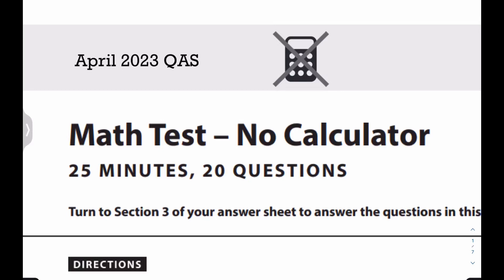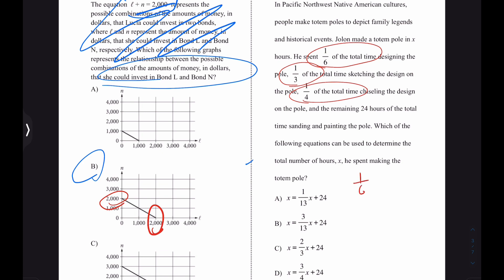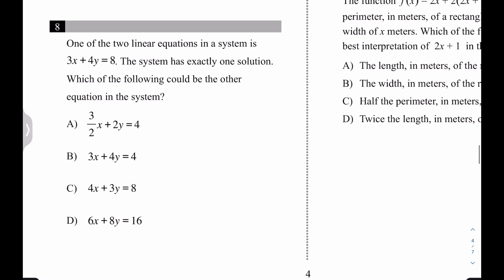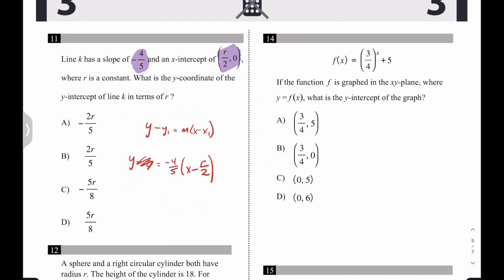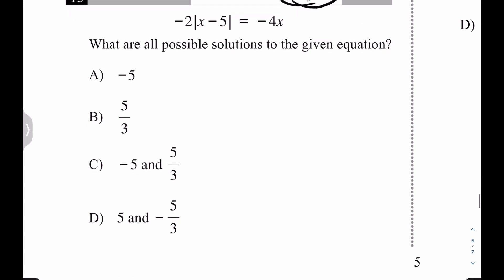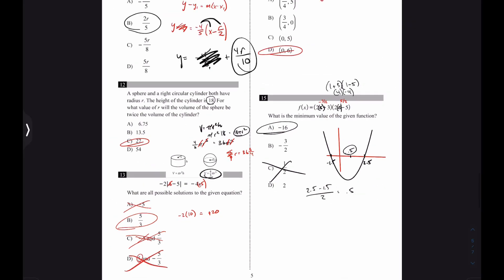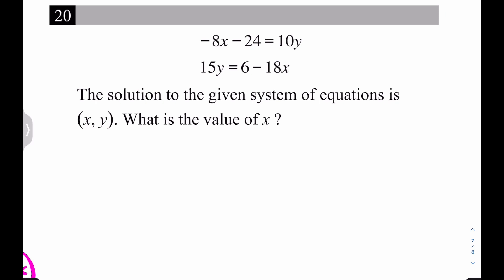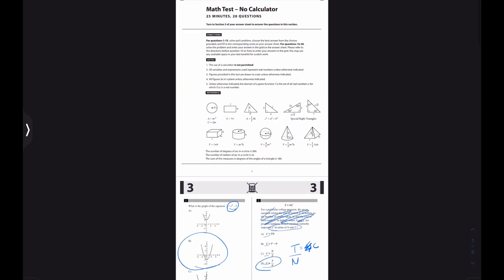PERFECT non-calc. APRIL 2023 SAT MATH